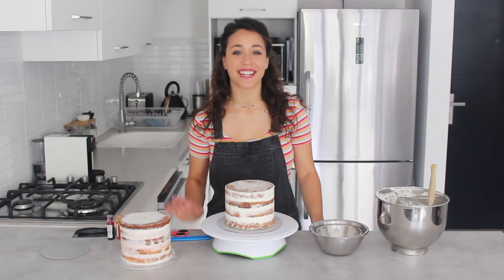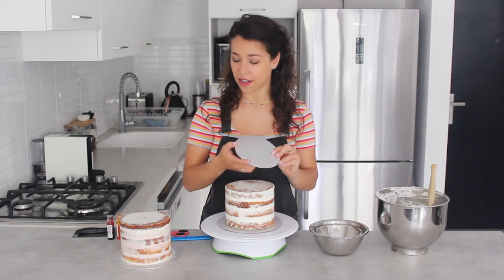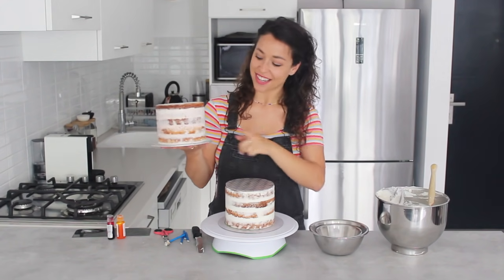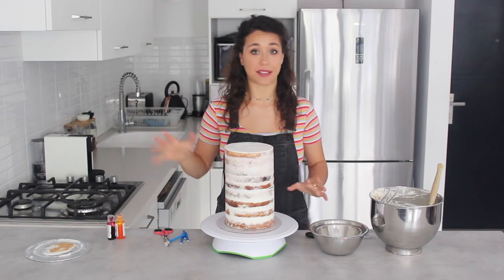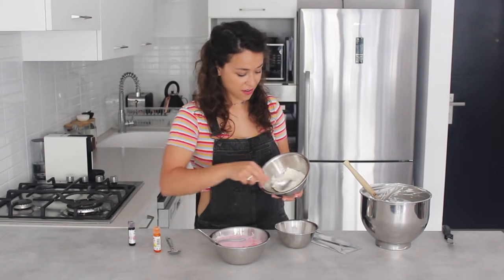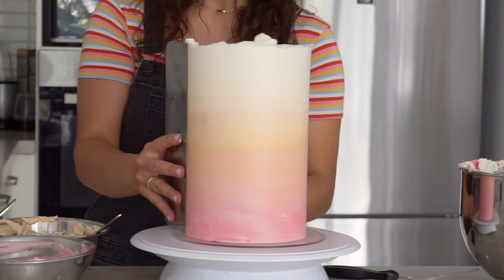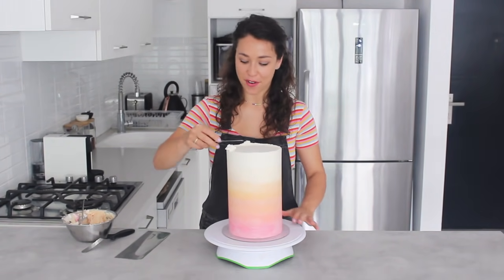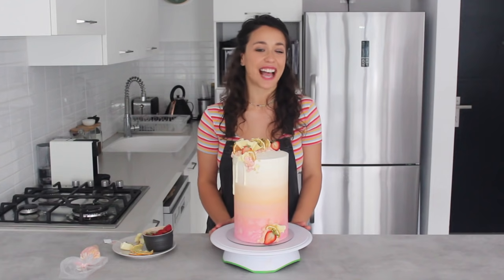How to Make an Extra Tall Cake! Ombre Sunset Buttercream | Georgia's Cakes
I've been seeing some extra tall cakes lately so decided to try one out myself! It was actually a lot easier than I imagined - you just need to prepare the structure correctly. I completed mine with a gorgeous ombre effect, white chocolate drips and some summery decorations.

Extra Tall Scraper